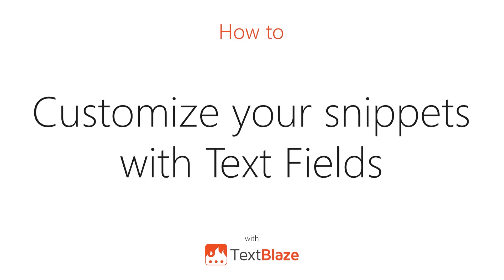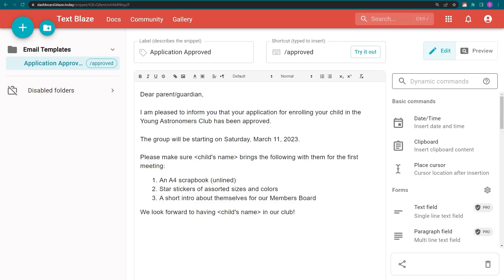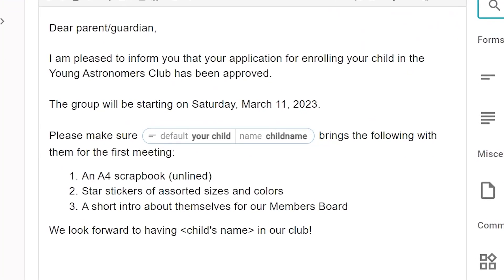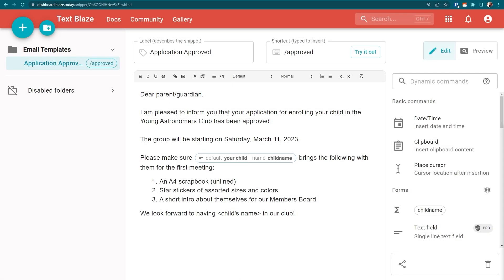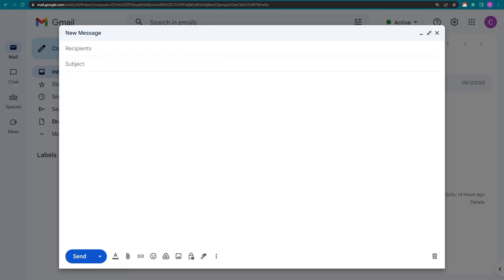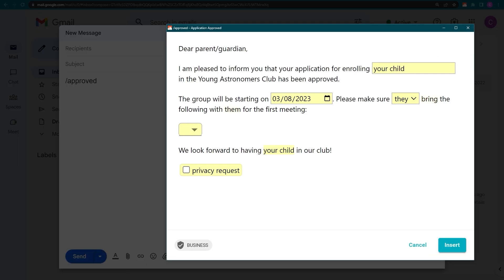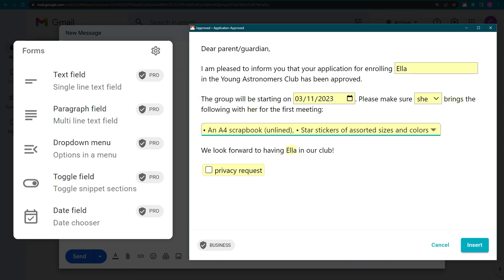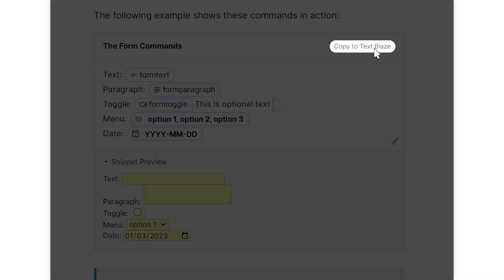How to customize your snippets with text fields